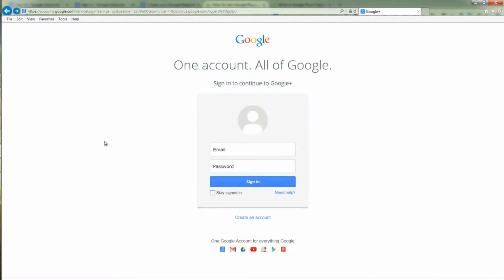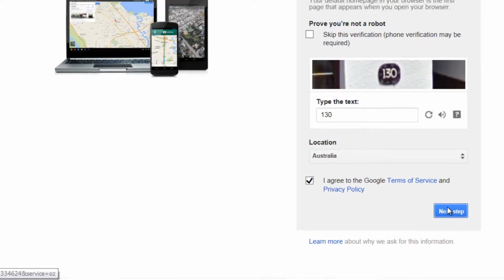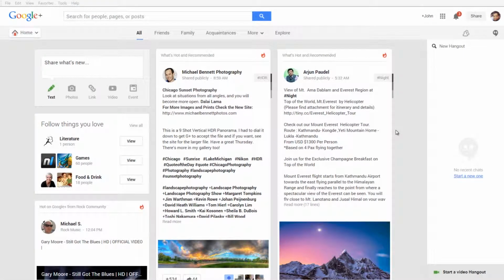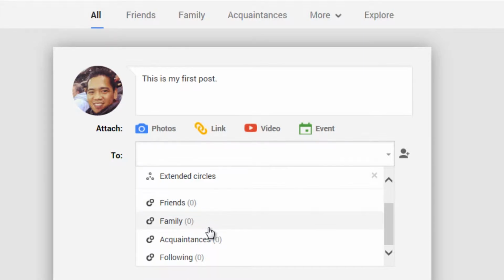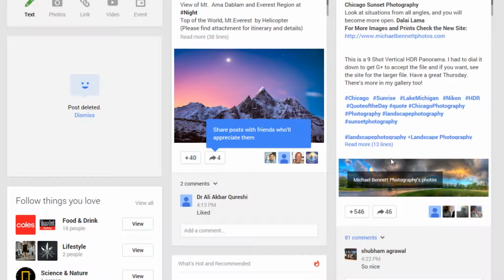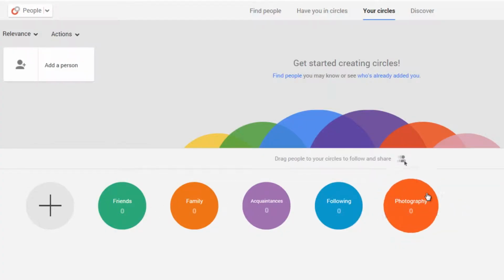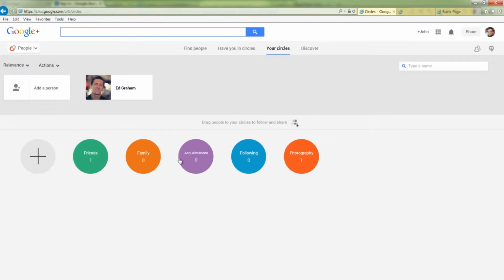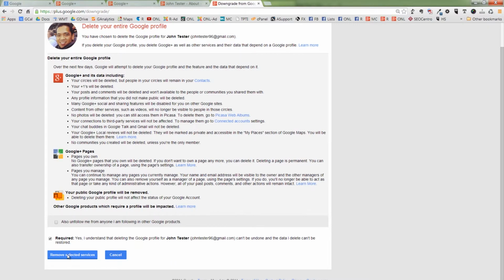Get Started with Google Plus in 13 Minutes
Marquez from Oranges and Lime takes you through how to get started with Google Plus: How to create an account, how to post, editing posts, sharing posts, creating circles, finding people to network with and adding them to your circles and more...